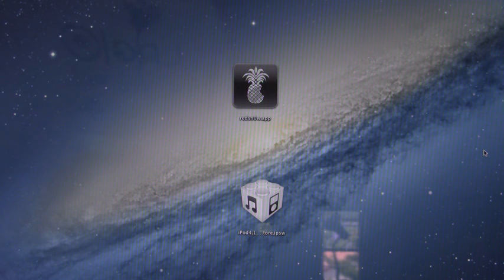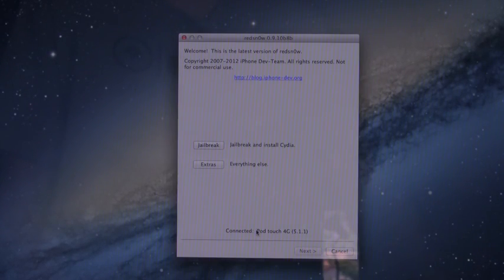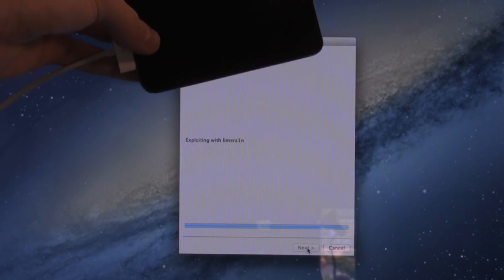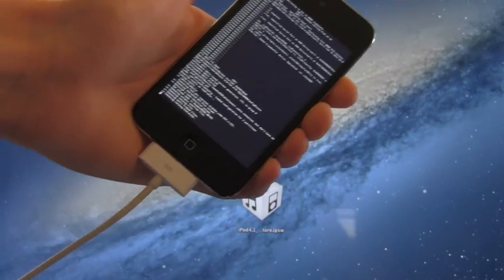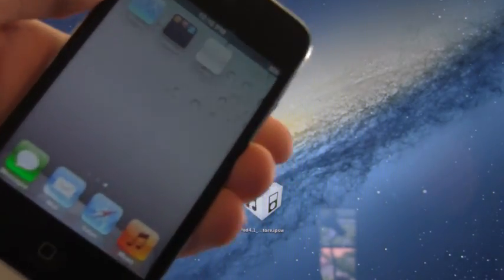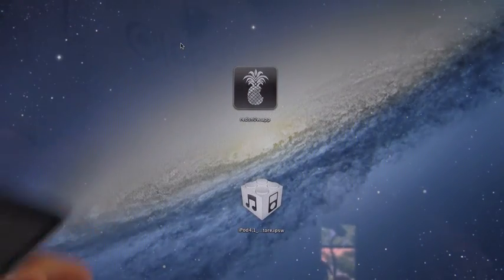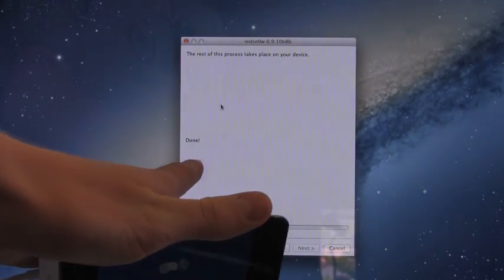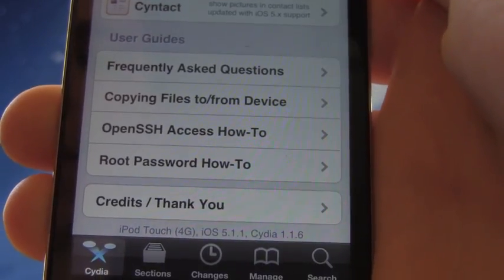NEW Jailbreak 5.1.1 iPhone 4,3Gs,iPod Touch 4,3 & iPad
WATCH FIRST

Written Instructions and Redsn0w to Jailbreak iOS 5.1.1 can be found